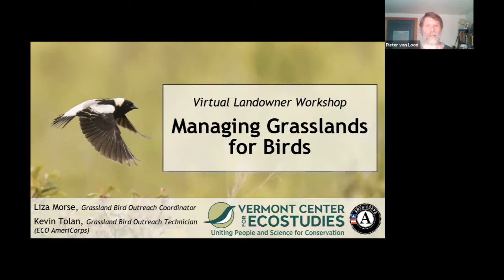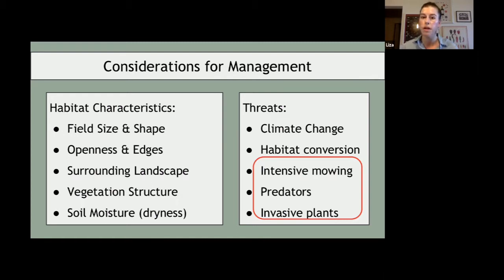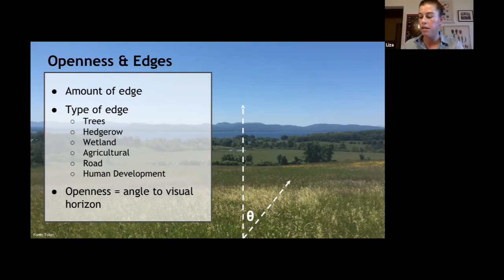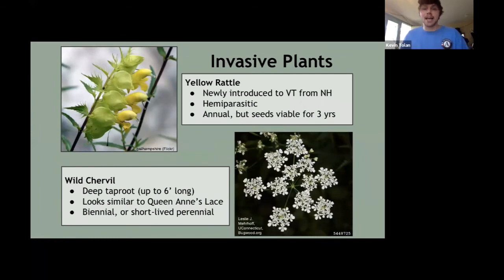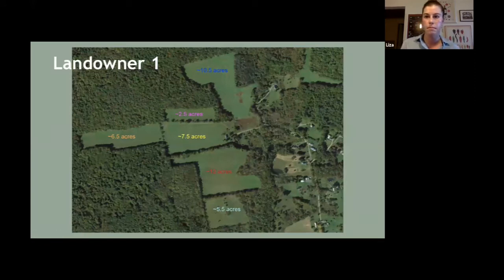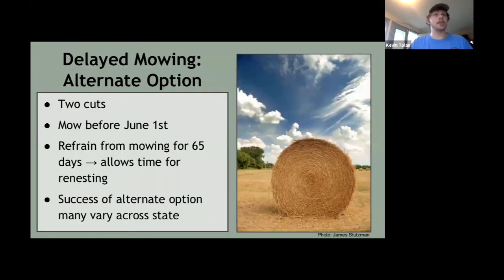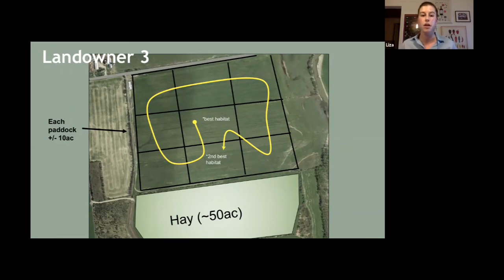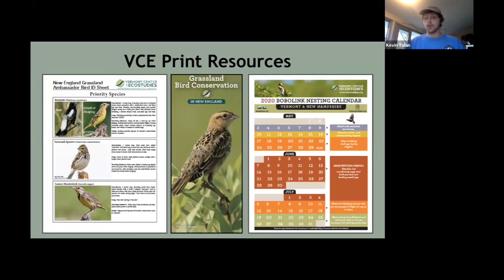Managing Grasslands for Birds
Are you a Vermont landowner with open fields, pastures, or grasslands? Learn about bird ecology and management practices to support grassland-nesting birds.